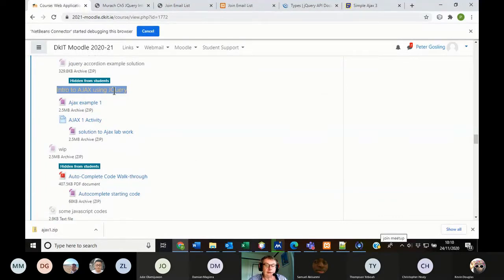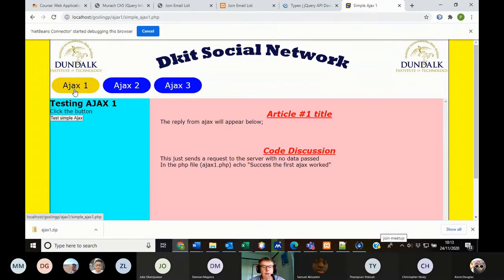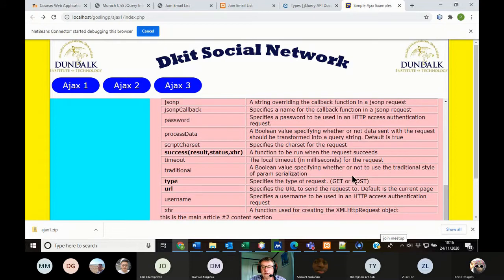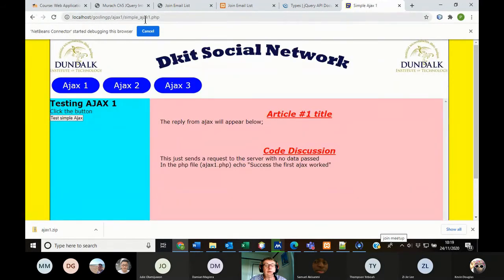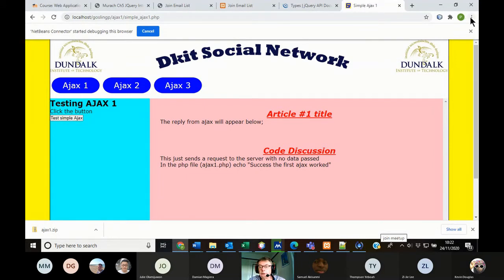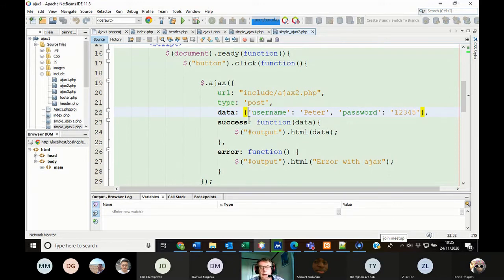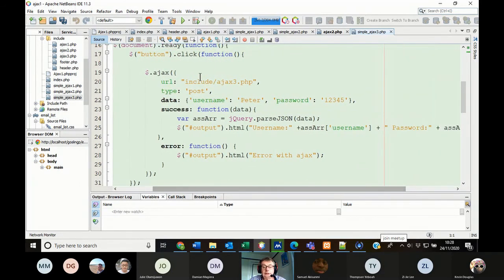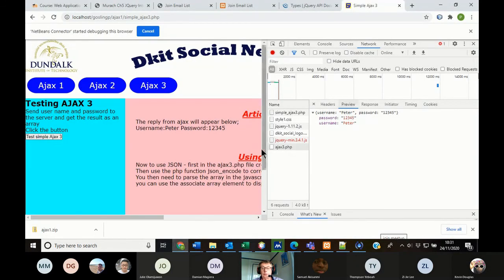Intro to Ajax